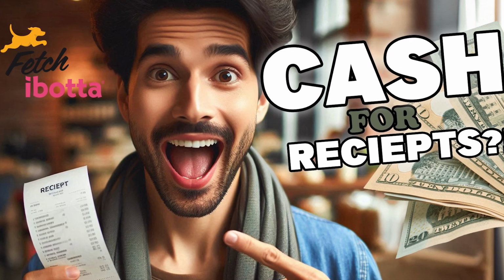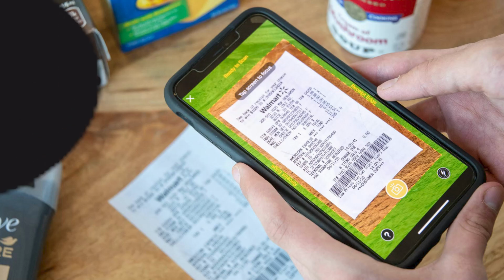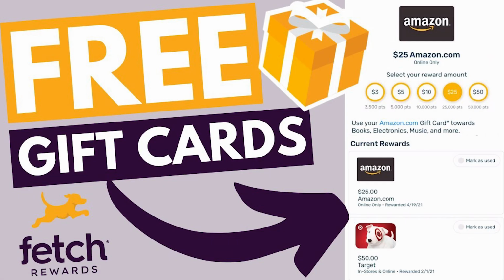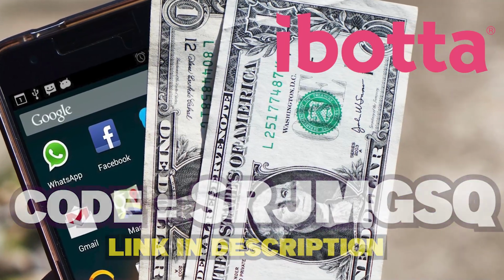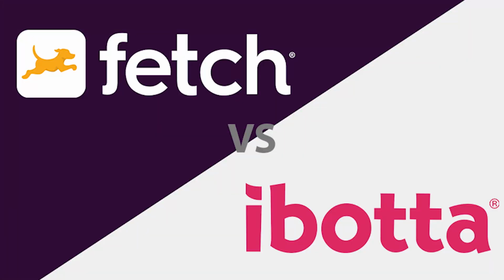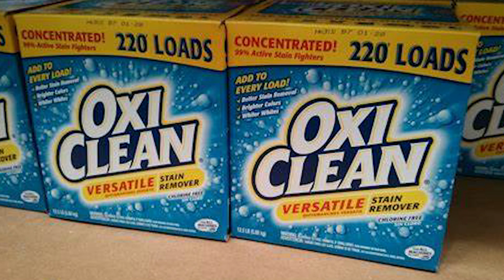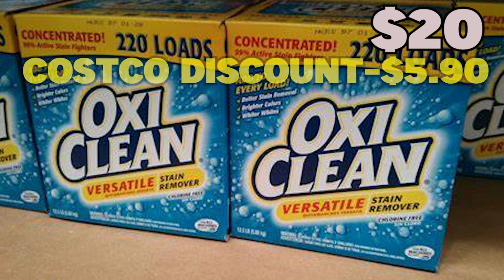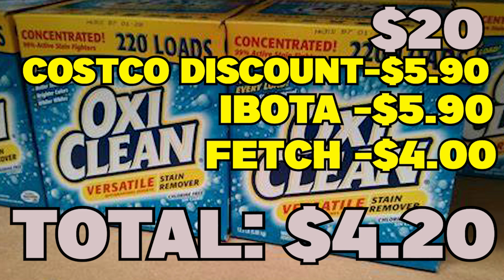Turn Your Receipts Into Cash! How to Earn Money & Gift Cards with Fetch & Ibotta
Looking for easy ways to earn extra cash or gift cards? In this video, I’ll show you how to make money using your everyday shopping receipts with the apps Fetch Rewards and Ibotta. Whether you’re grocery shopping, dining out, or buying household essentials, these apps let you turn receipts into real rewards quickly and very effortlessly!

👉 Download Fetch Rewards and Ibotta today and start earning rewards with receipts you already have!